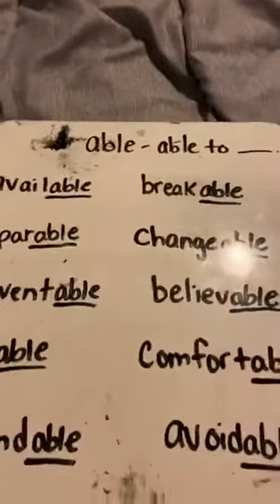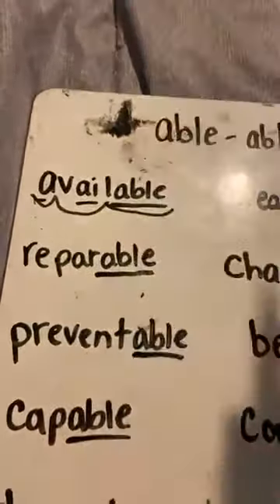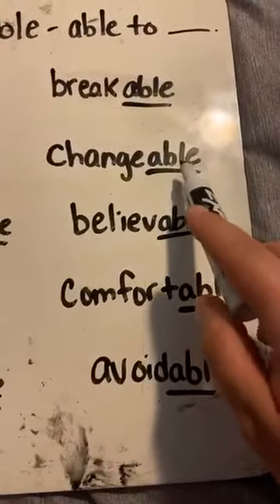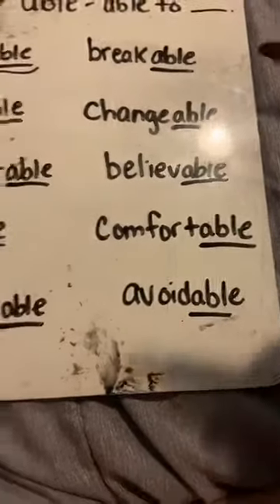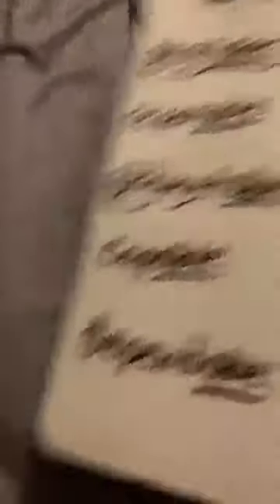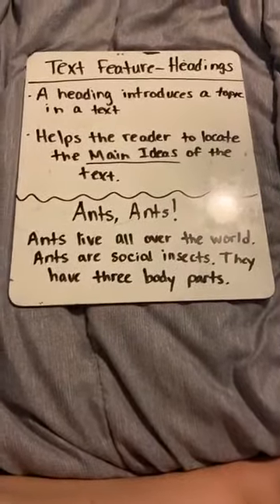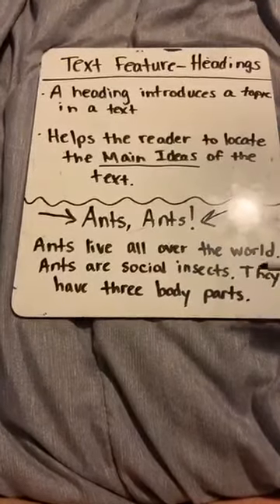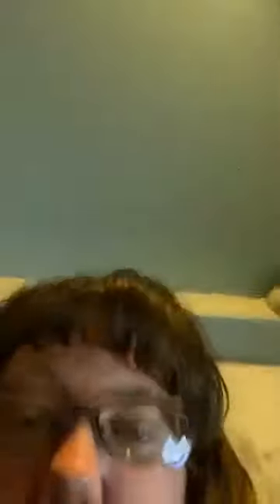3rd and 4th reading heading and sound able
We will discuss the text feature heading and the sound able